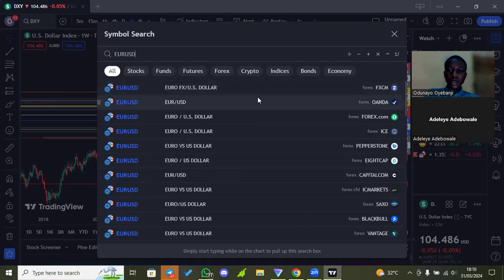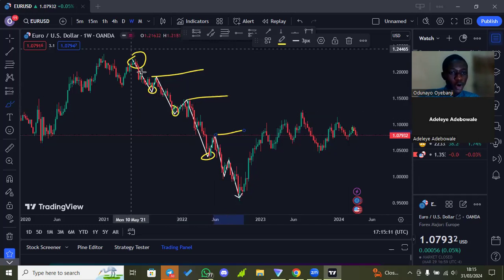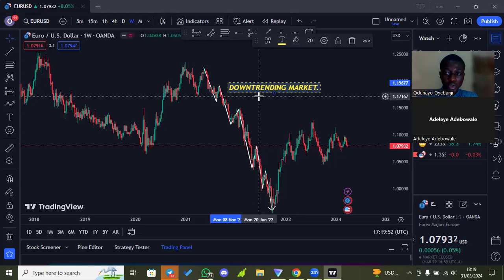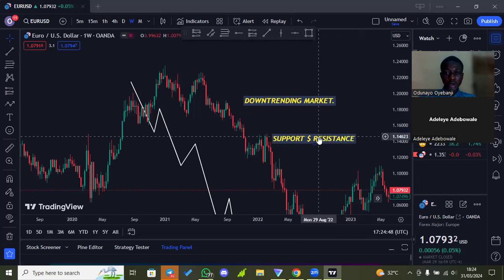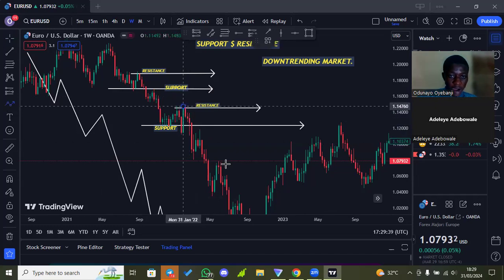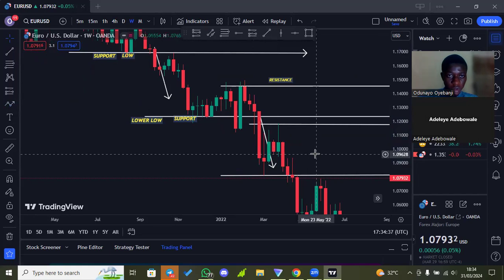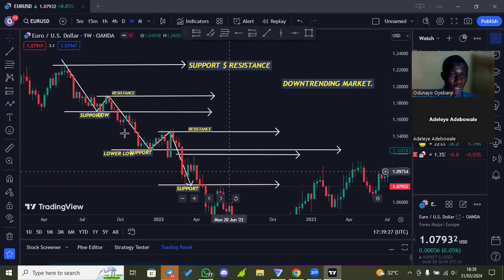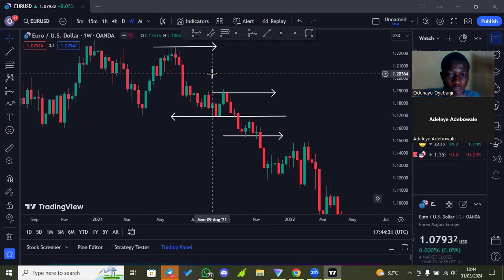A GUIDE ON FOREX TECHNICAL ANALYSIS 1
In this video I tried getting a mentee of technical analysis, the video is for educative purpose alone but not some sort of financial. If you hear any voices from the background, or sees any face on the background I say a big sorry for that. If you have any question or recommendation please feel free to drop it in the comment session. God bless you.